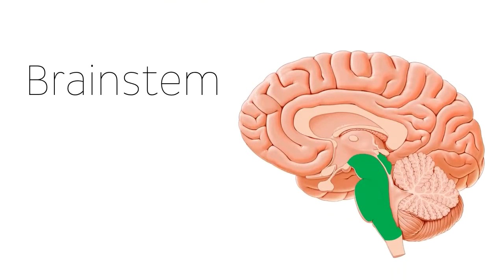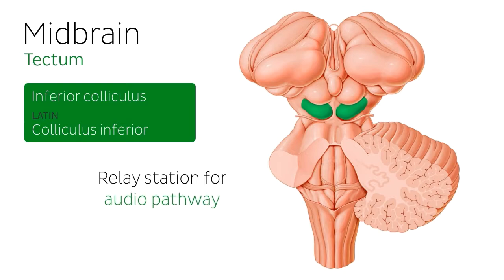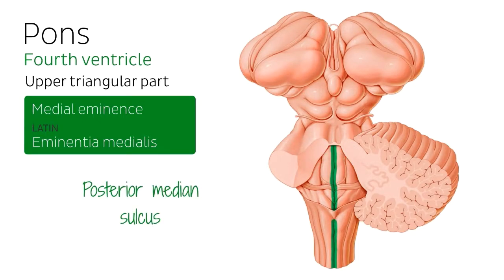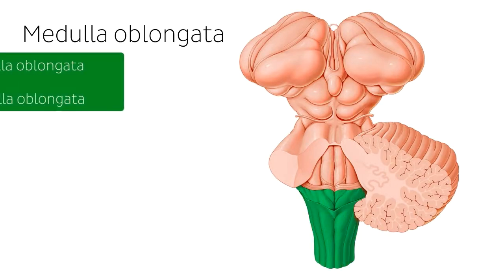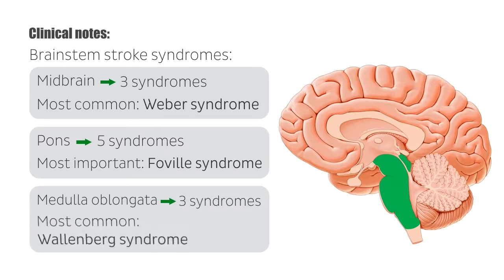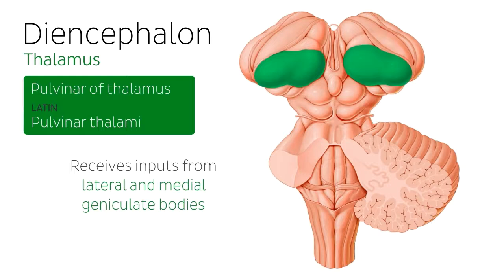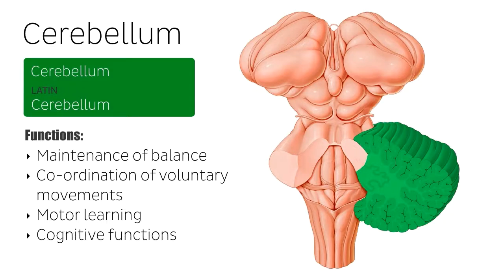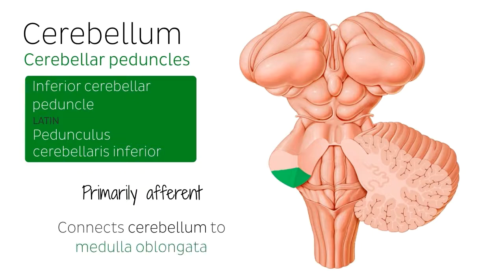11 July 2021